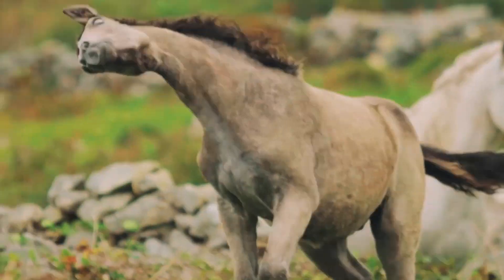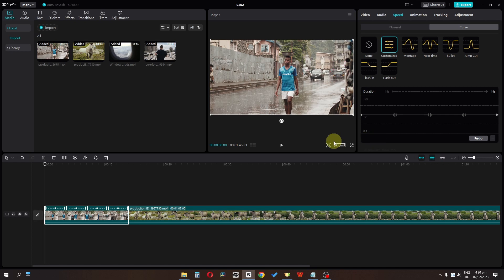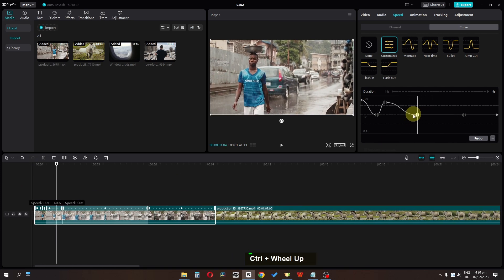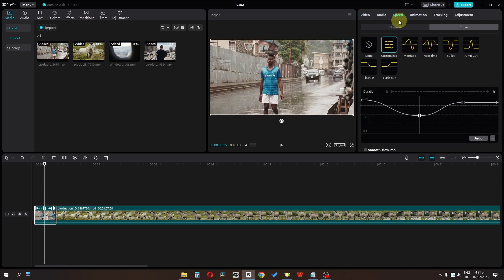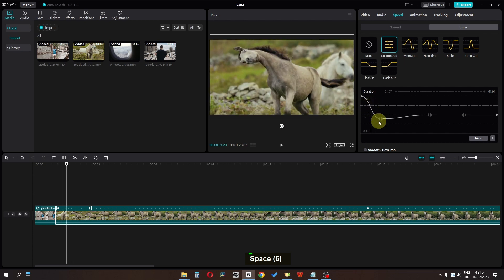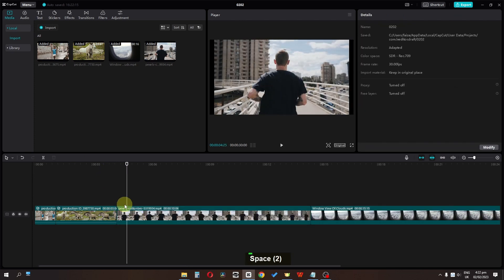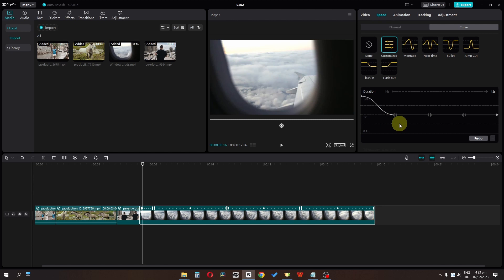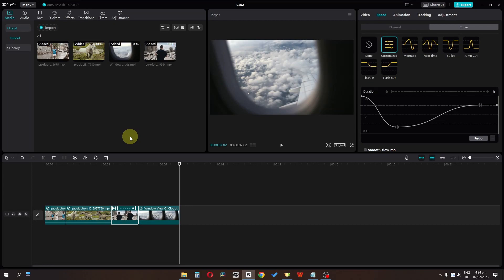CapCut Twixtor Tutorial | CapCut PC Tutorial